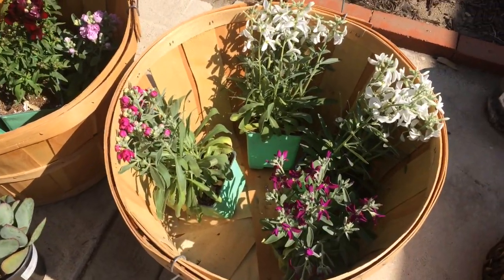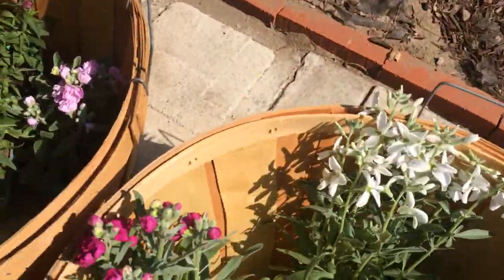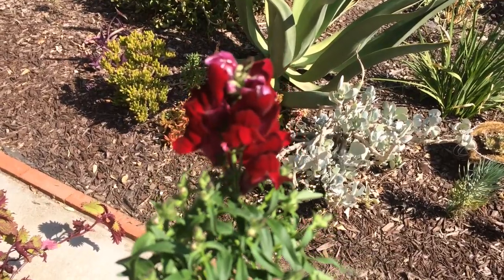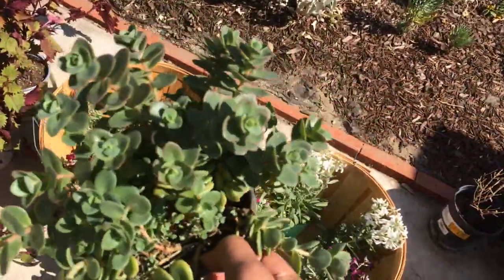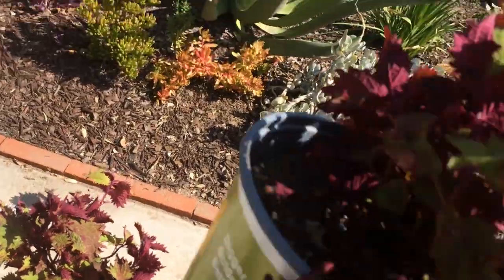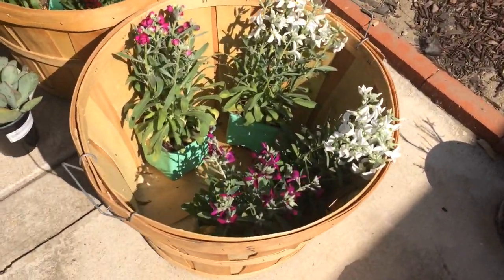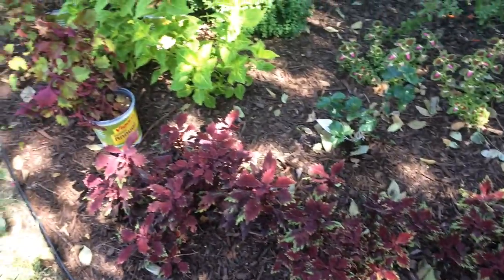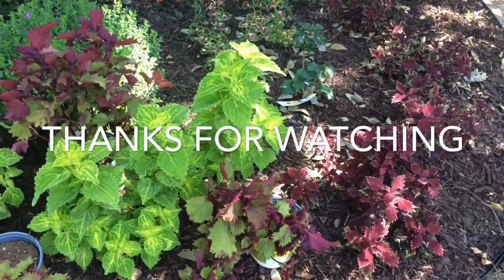Mini Plant Haul and Thrift Store Finds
Mini plant haul from the 99¢ Only store, Home Depot, and $1 containers from the Salvation Army.